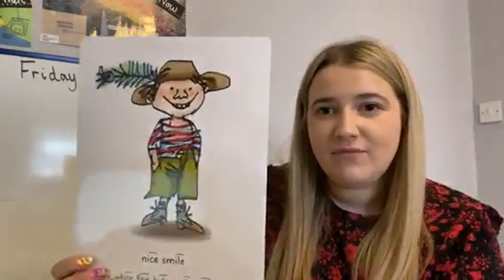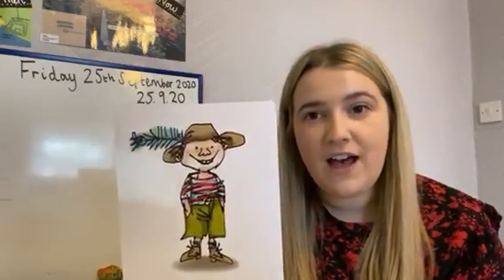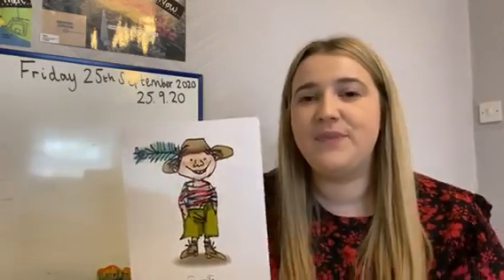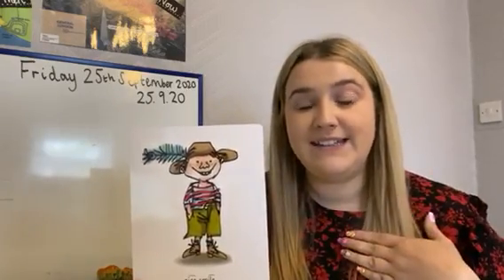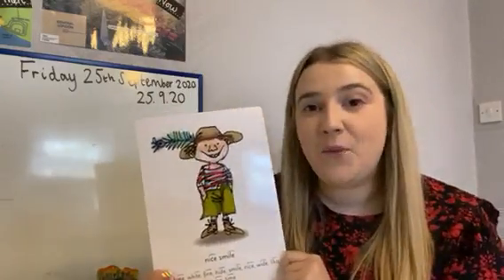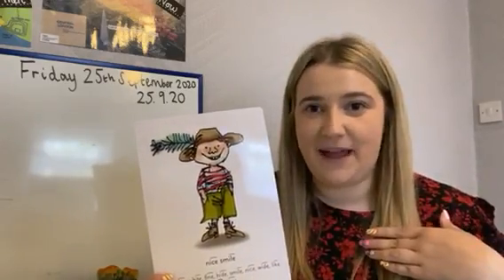Phonics Y2 Friday Set 3